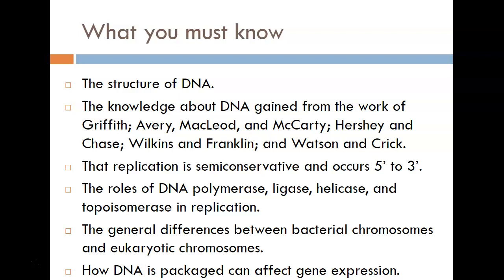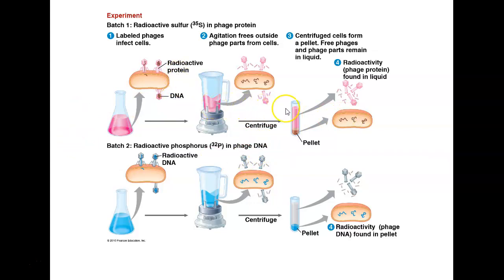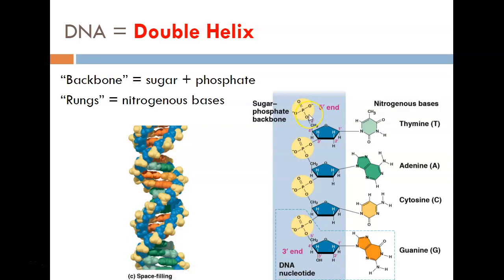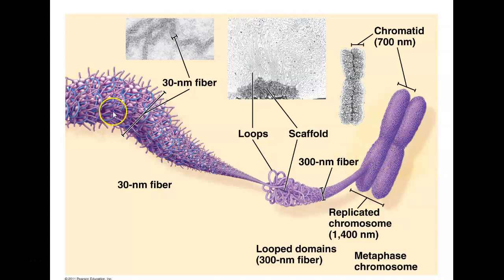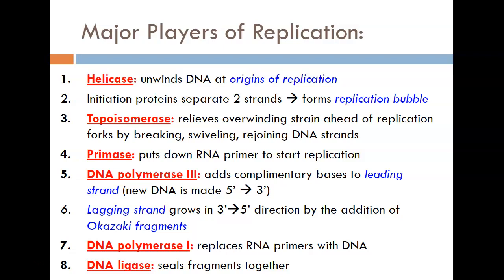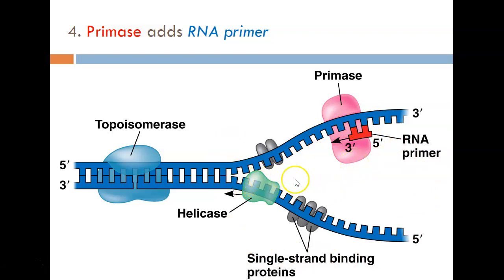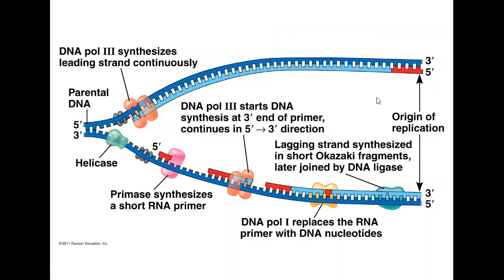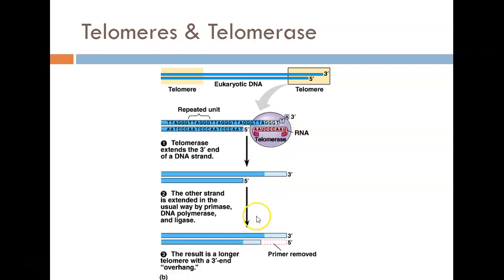DNA and Replication